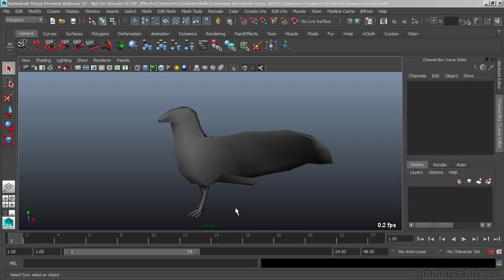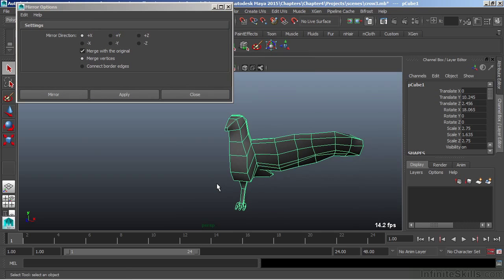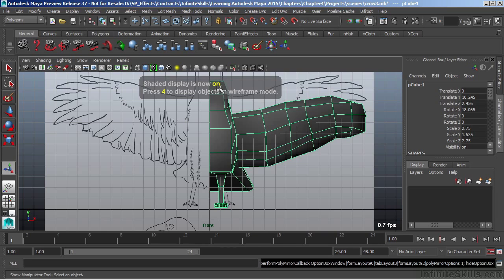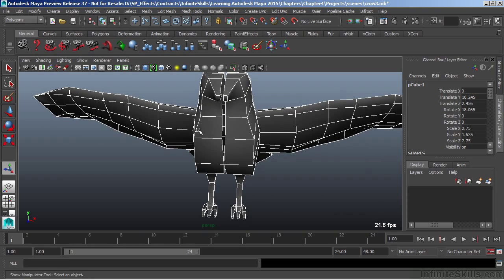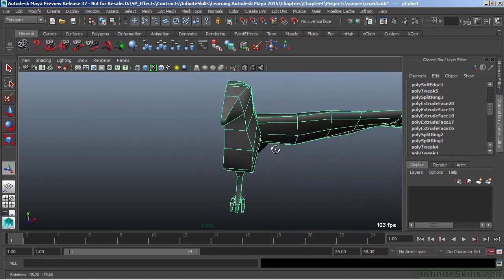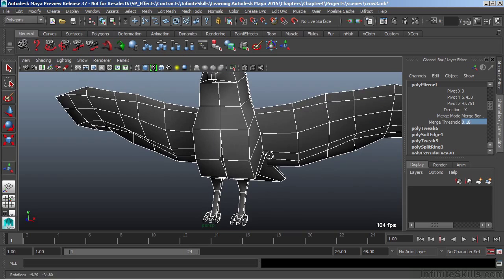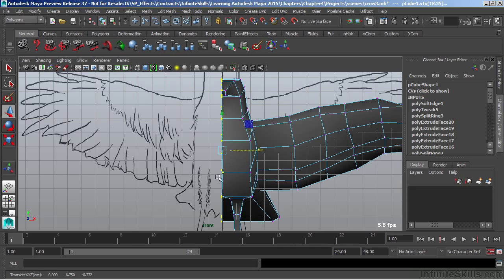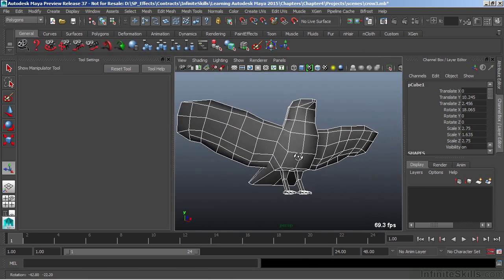04 06 Mirror Geometry